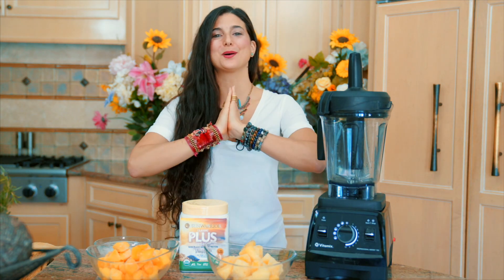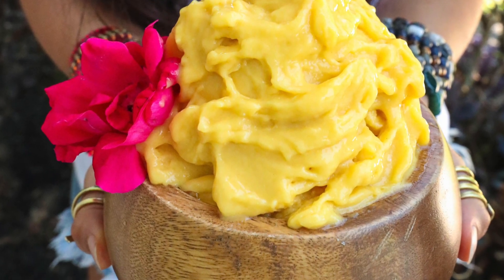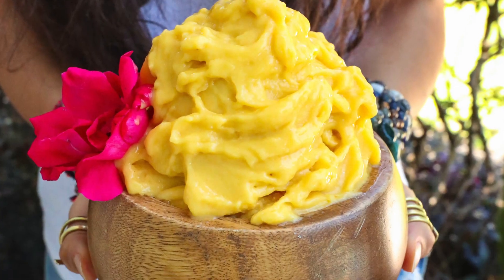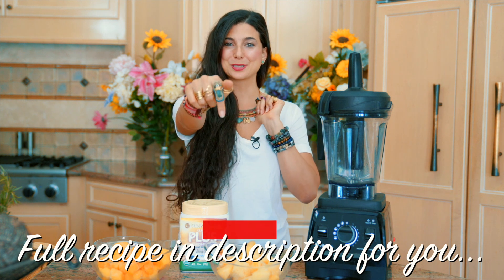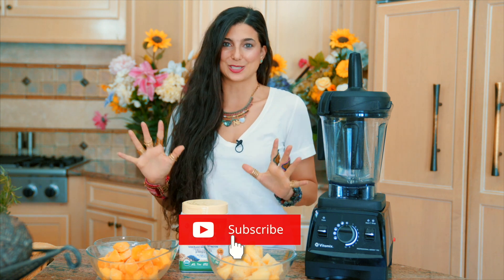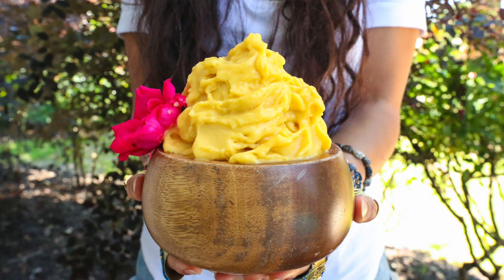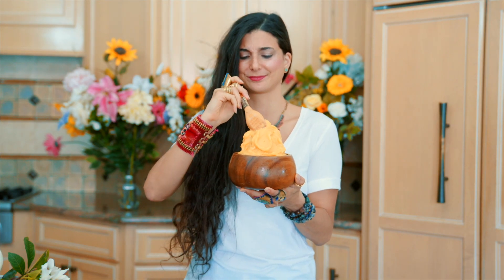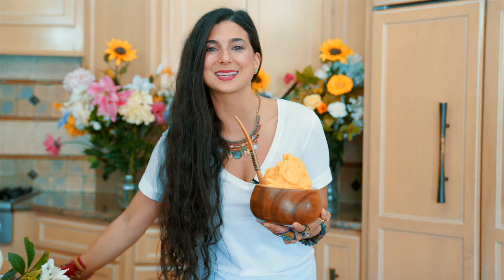Tropical Mango & Pineapple Sorbet! FullyRaw Vegan Recipe!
Try this FullyRaw Vegan Pineapple Mango Sorbet!

My FullyRaw 7-Day Juice Cleanse Challenge Program is now available for you! If you're looking for a juice recipe that can help to detox your system, give you energy, and bring you back to balance, this one is it!

 Recipe:
 2 cups frozen ripe pineapple
 2 cups frozen ripe mango
 1 scoop Sunwarrior Vanilla Protein Powder
 1 cup almond coconut date mylk (made by blending soaked almonds, coconut milk, and 3-4 pitted dates...and strain or squeeze out using a nut milk bag)

Also, JOIN me in my upcoming retreats!